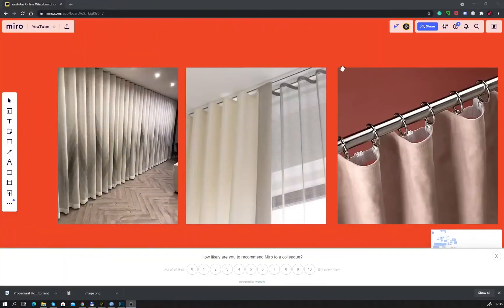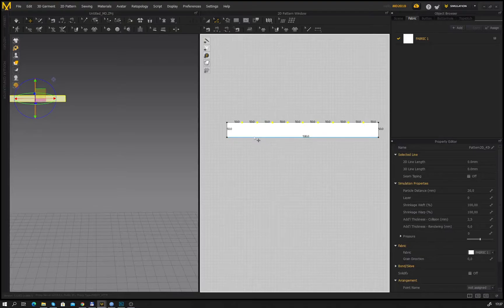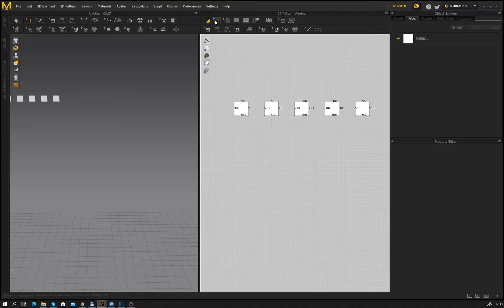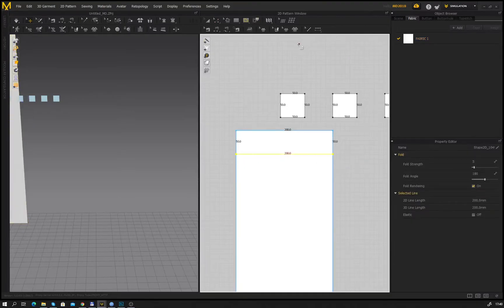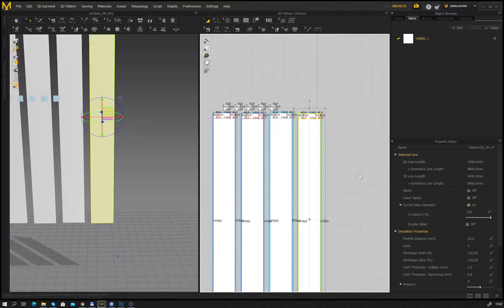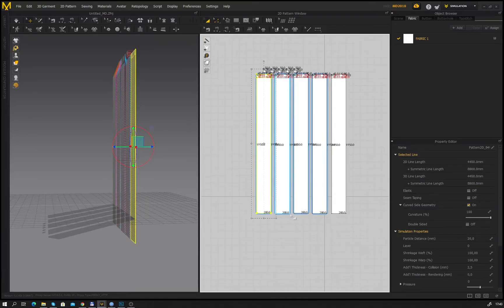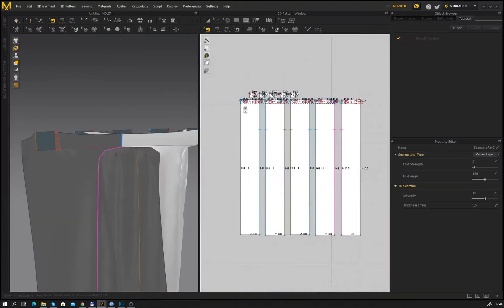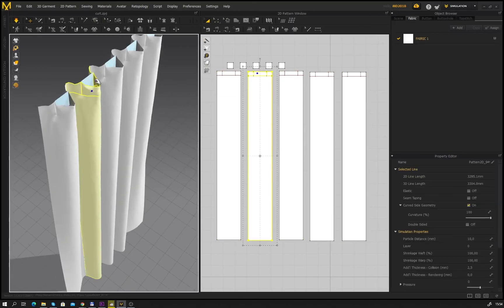How to create curtains in Marvelous Designer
In this tutorial, I will show you a quick and easy way to create curtains for your 3D scene to be exported for use in any 3d software.